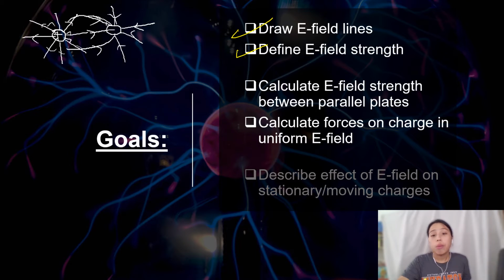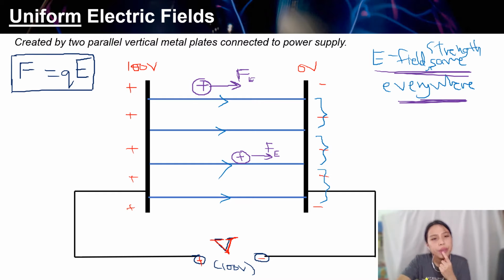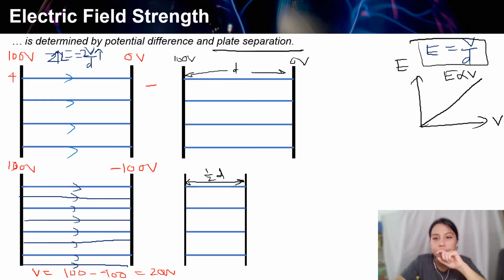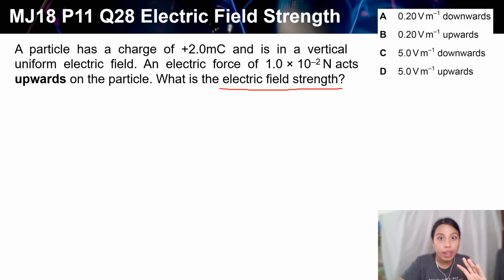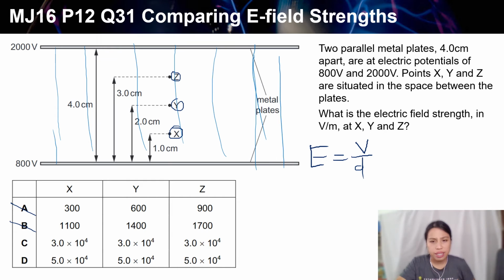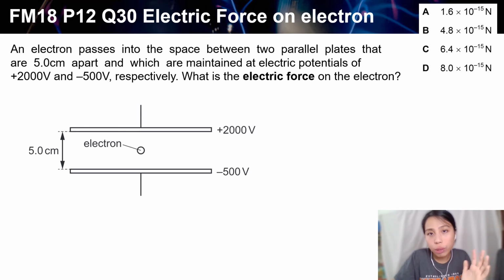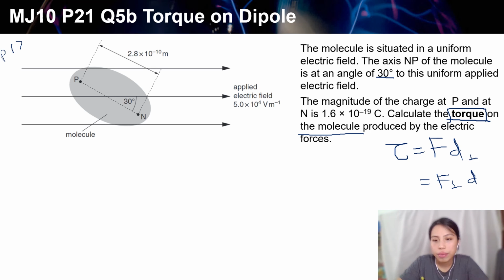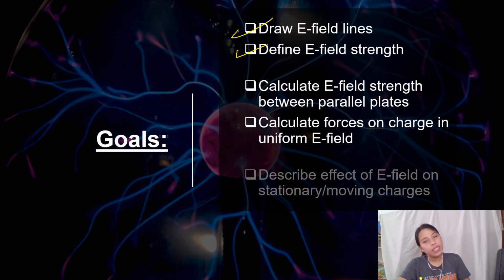[ARCHIVED] 017.2a Uniform Electric Field Strength and Force | AS Electric Fields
A closer look at the uniform field between parallel plates.
02:03 Uniform E-Field strength
08:28 Factors: Potential difference and separation
12:59 E-field simulation
16:56 E-field Strength (MJ18 P11 Q28)
21:18 Comparing strengths (MJ16 P12 Q31)
24:54 Electric Force on electron (FM16 P12 Q27)
27:31 Calculate electric force (FM18 P12 Q30)
32:28 Torque on Dipole (MJ10 P21 Q5b)

Practice Past Year MCQs:
MJ18 P11 Q28 (pg16) E-field strength
FM18 P12 Q30 (pg16) Force on charge
ON17 P12 Q31 (pg15) E-d graph
ON16 P12 Q30 (pg13) Plate field
MJ16 P12 Q31 (pg13) Comparing strengths
MJ16 P12 Q29 (pg12) Hair-raising thunderstorm
ON15 P12 Q32 (pg11) Plate distance
FM16 P12 Q27 (pg11) Force diagram
ON15 P11 Q29 (pg10) E-field strength

MJ15 P11 Q31 (pg9) E-field strength calculation
ON14 P11 Q29 (pg8) E-d graph
ON13 P11 Q31 (pg6) E-field midway
MJ13 p13 Q29 (pg5) Force on electron
ON12 P11 Q31 (pg4) Force ratios
ON12 P13 Q30 (pg4) Field strength ratios
MJ13 P12 Q30 (pg4) Calculator LCD
MJ12 P11 Q32 (pg3) Lightning earth
MJ12 P12 Q31 (pg3) E-d graph